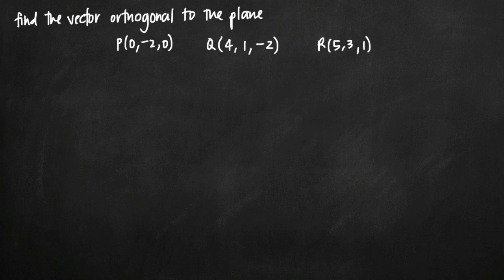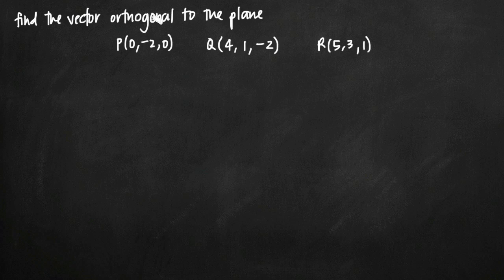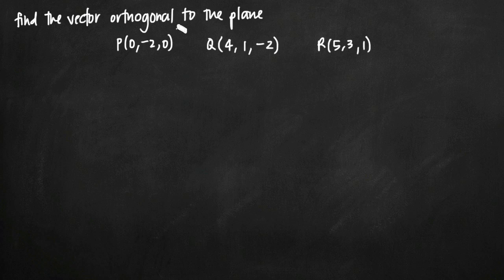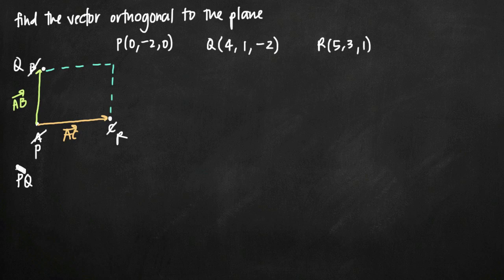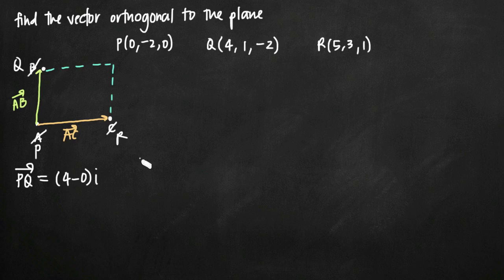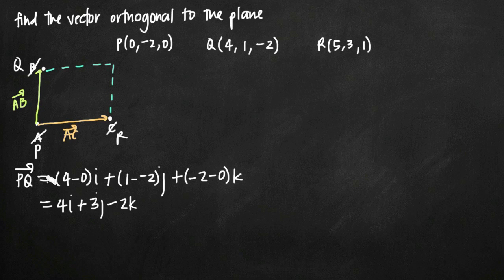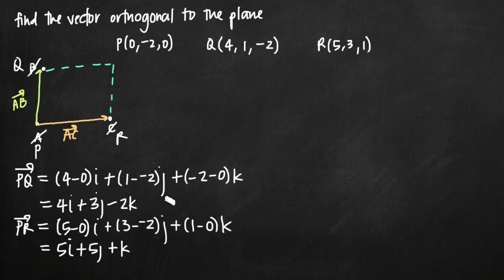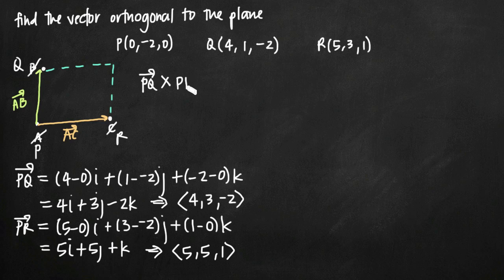Vector orthogonal to the plane (KristaKingMath)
Learn how to find the vector orthogonal to the plane that passes through three points.